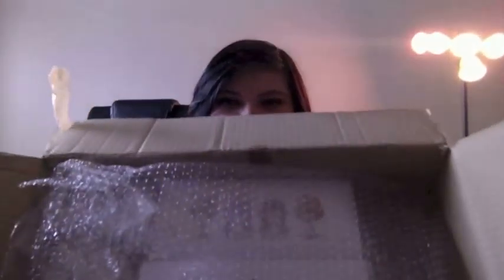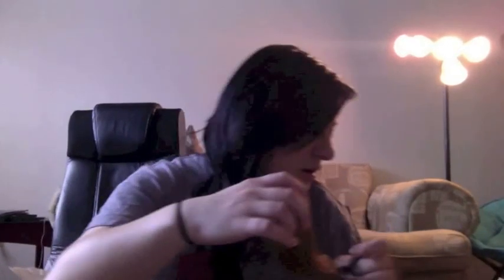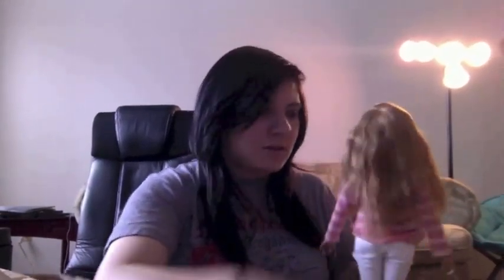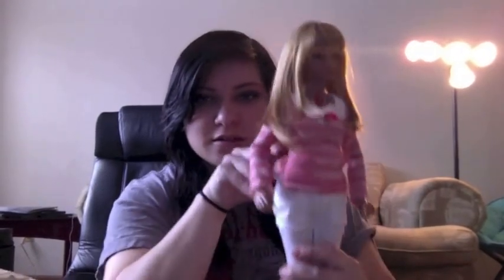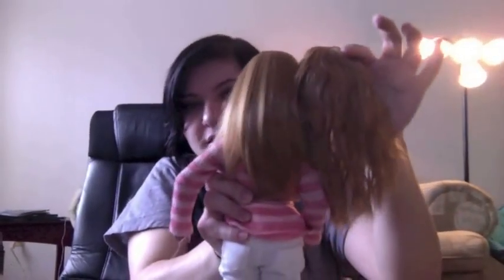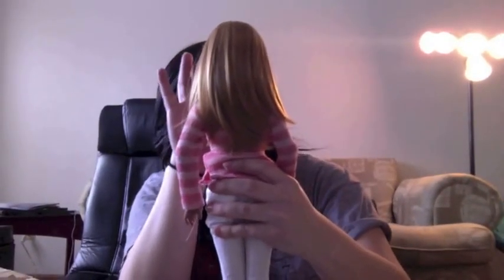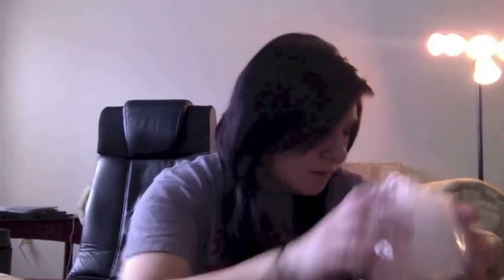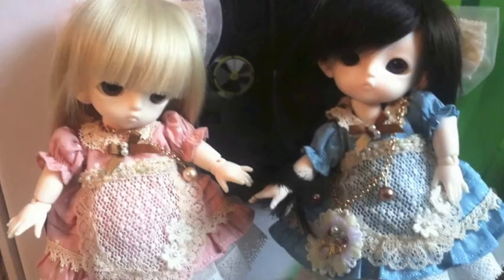Maylin and Layci Are Home - Tiny Delfs Dorothy and Gretel